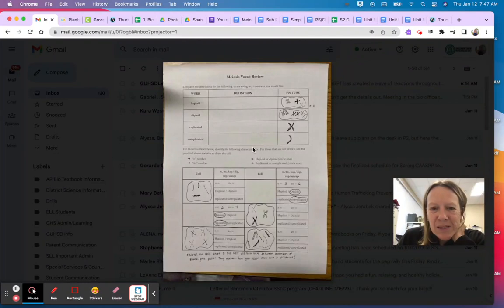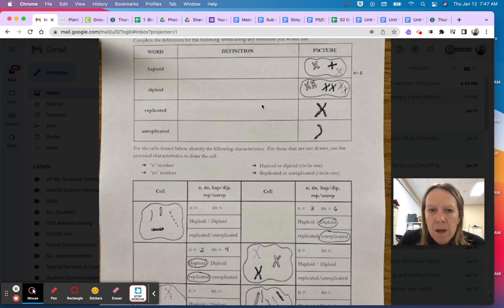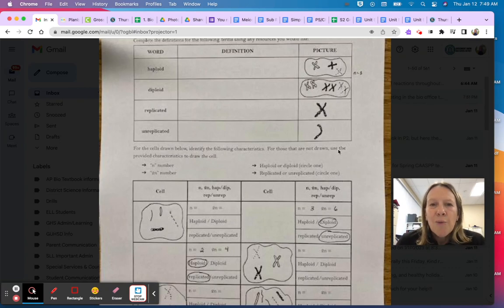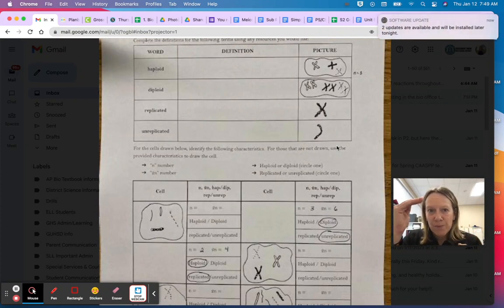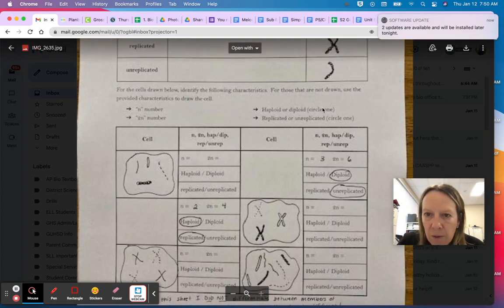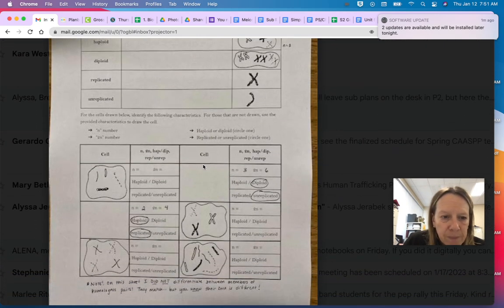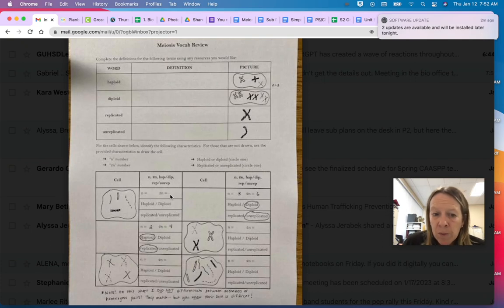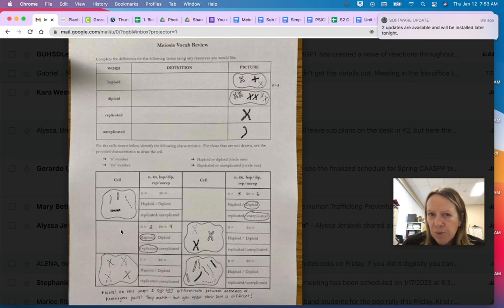Meiosis Vocab Instructions AP